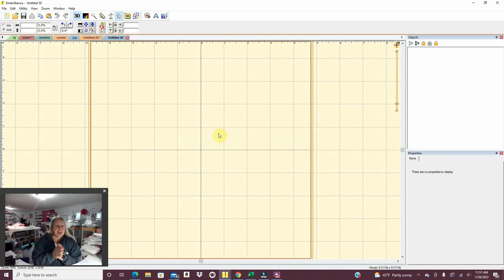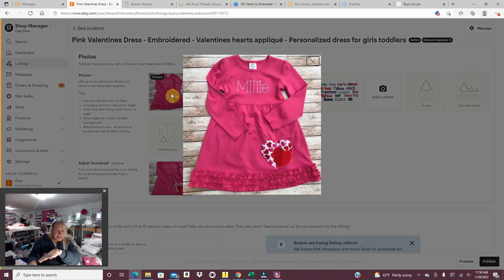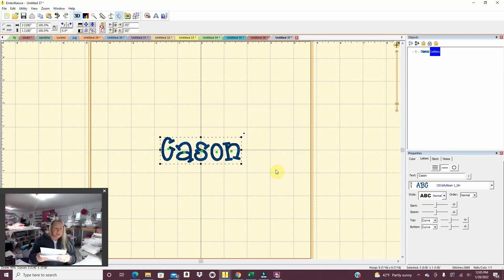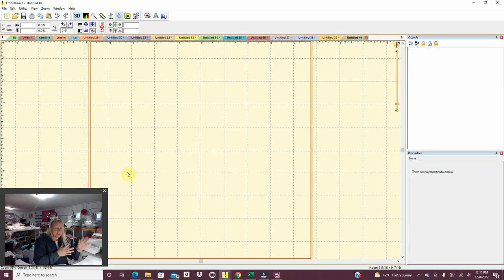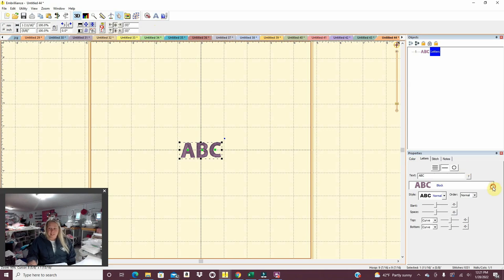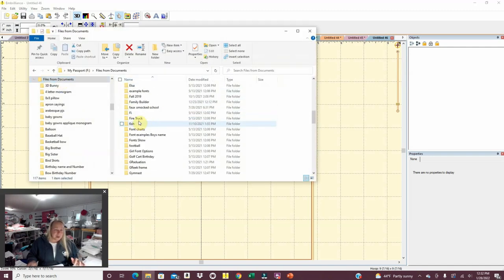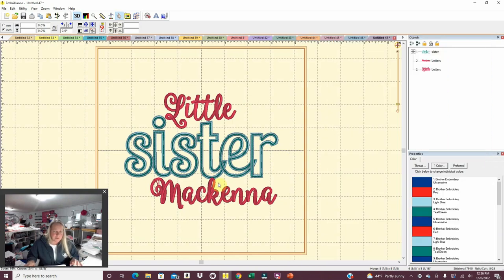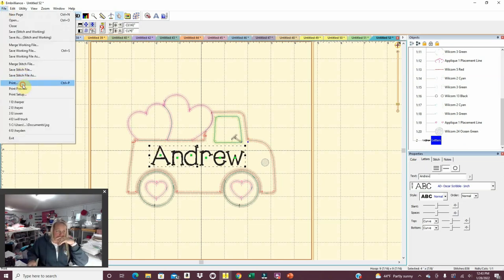What Embroidery Software? - A Day in the Life of my ETSY Shop using Embrillance Essentials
Items used in this video:
Organizational Pockets

My Ricoma machine is on loan and buying through my referral link gives me the chance to earn the machine moving forward while it offers you the greatest discount as well! WIN/WIN! Thank you!